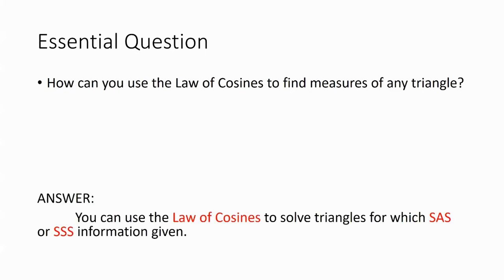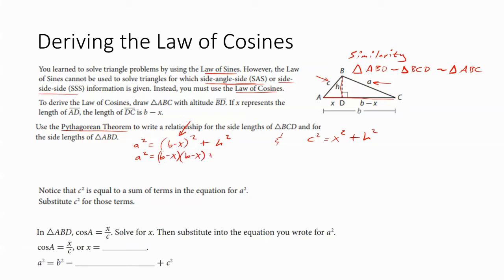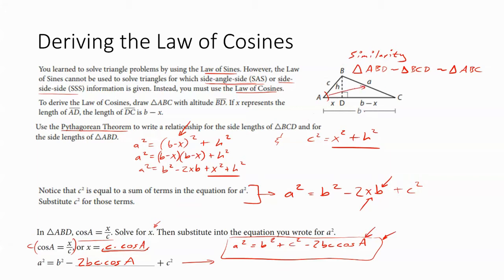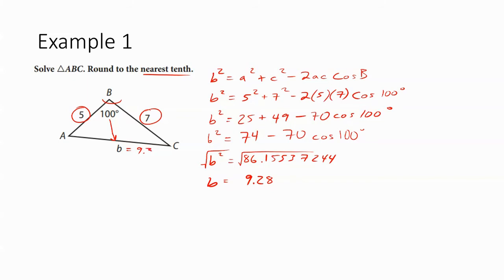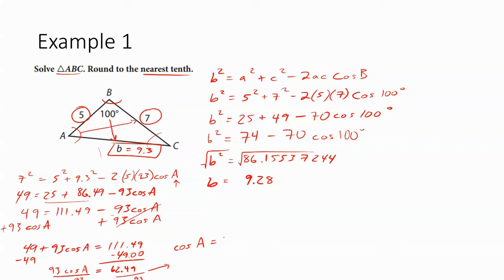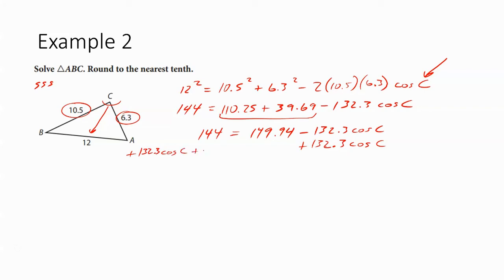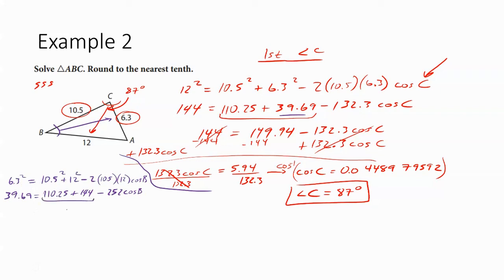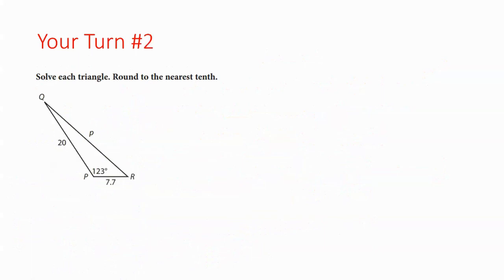Geometry 14.2 Law of Cosines